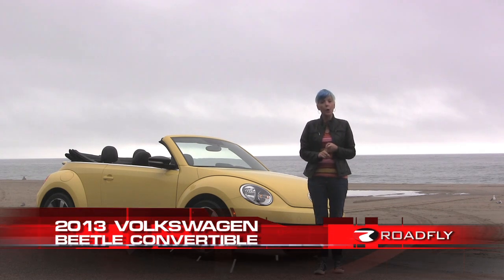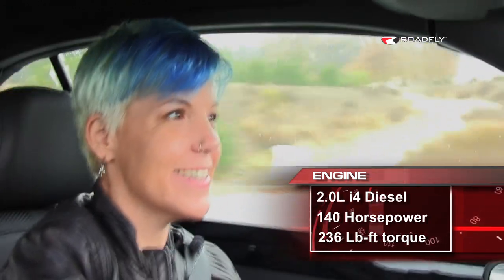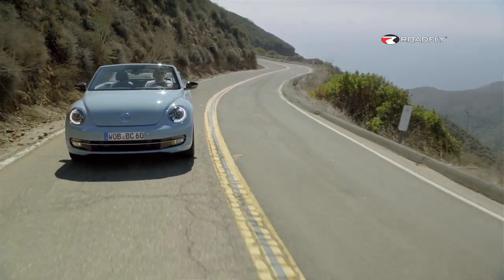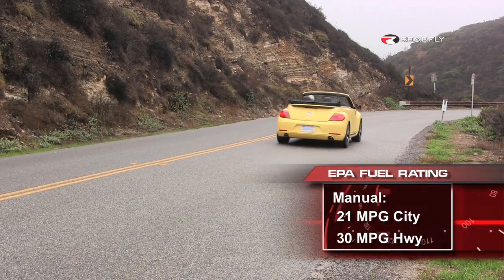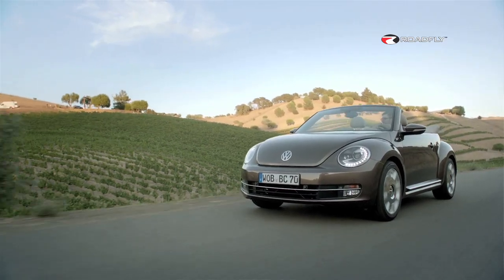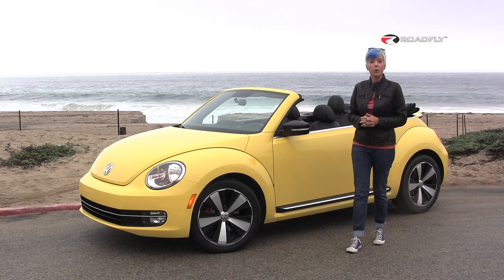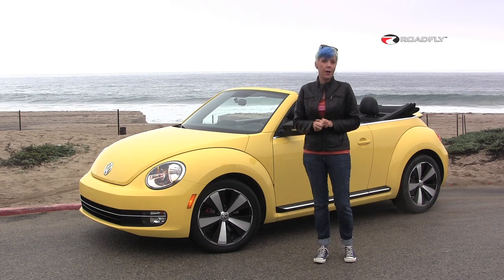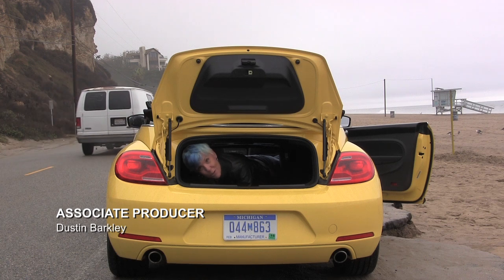Volkswagen Beetle Convertible 2013 Review & Test Drive with Emme Hall by RoadflyTV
Vehicle: 2013 Volkswagen Beetle Convertible
Host: Emme Hall

To see additional pictures and the window sticker for the 2013 VW Beetle Convertible,

Fuel economy (EPA miles per gallon rating):  city /  highway MPG